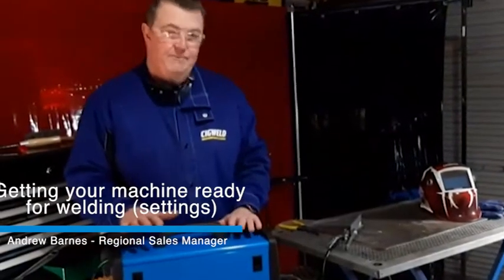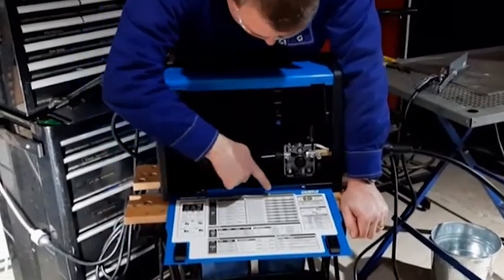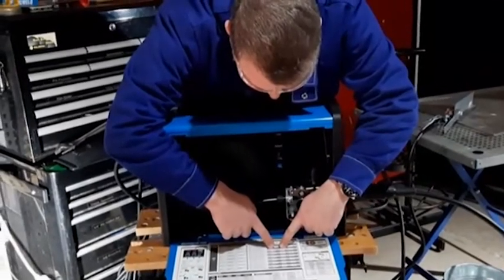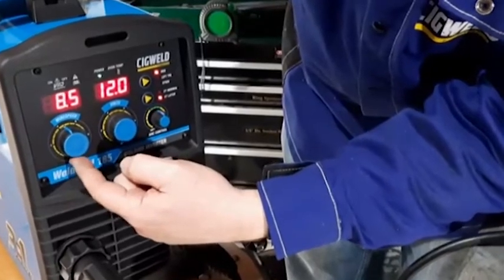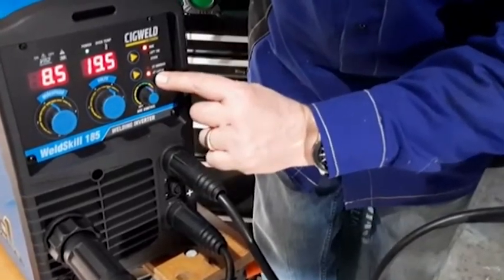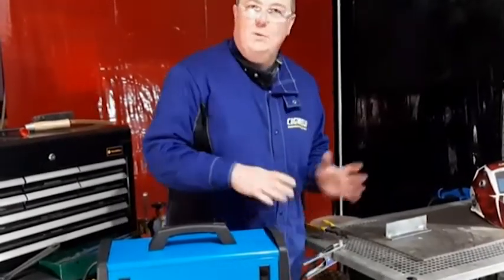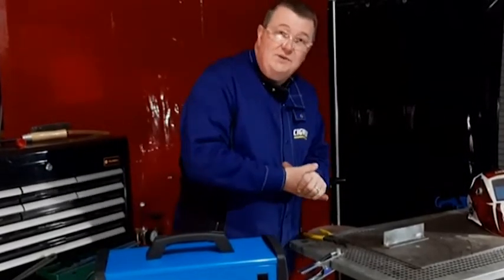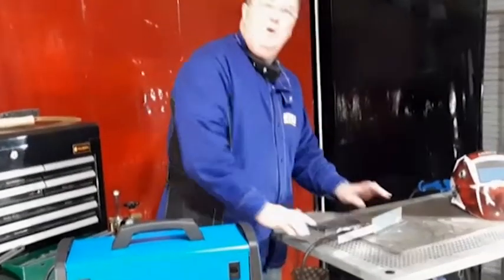WeldSkill 185 Getting your machine ready for welding settings - Part 6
Cigweld's Andrew Barnes discusses how to get your WeldSkill 185 ready for welding settings